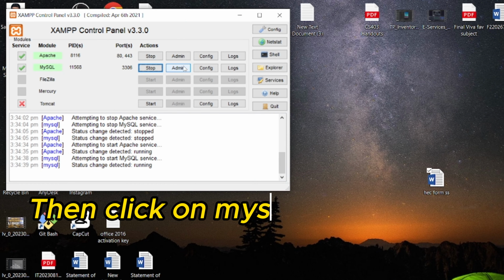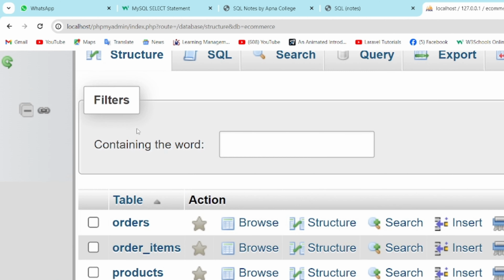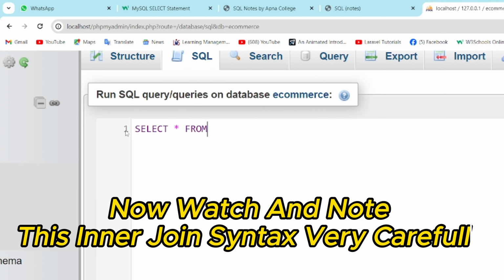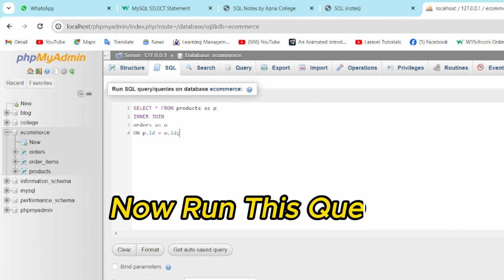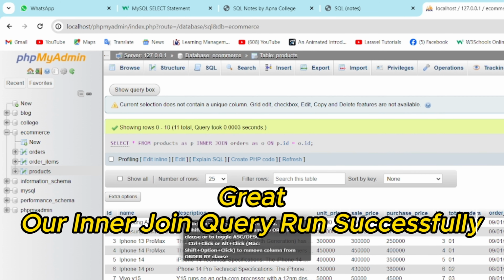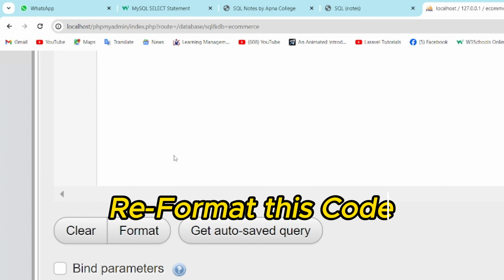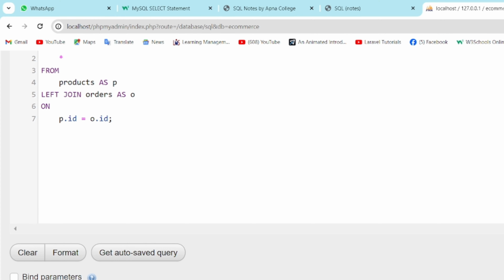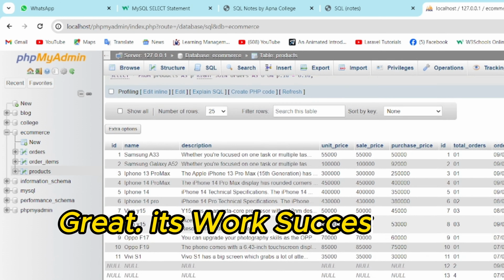MySQL INNER JOIN Tutorial in Hindi / Urdu | How to Build a SQL Inner, Left , Right Join | Sadiq Shah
In this video you will learn how to used join to combine rows from two or more tables based on a related column between them. There are different types of joins, including INNER JOIN, LEFT JOIN (or LEFT OUTER JOIN), and RIGHT JOIN (or RIGHT OUTER JOIN). Here's how you can build each type of join:

Tags Section:
joins in sql
sql joins in hindi
sql joins tutorial in hindi
inner join in sql
joins in dbms
sql joins tutorial
mysql tutorial in hindi
inner join
sql joins tutorial for beginners in hindi
sql joins tutorial for beginners
mysql joins tutorial in hindi
right join
mysql inner join in hindi
joins in sql with examples in hindi
inner join sql tutorial in hindi
mysql inner join tutorial in hindi
database
how to delete database in phpmyadmin
phpmyadmin
rename database tables in phpmyadmin
rename a table in phpmyadmin
how to rename a table in postgresql
change or rename database name in phpmyadmin
database rename in phpmyadmin
rename a database in phpmyadmin
how to rename a table in postgresql step by step
how to rename database in mysql
how to change database name in phpmyadmin xampp
how to rename a multiple column in mysql table